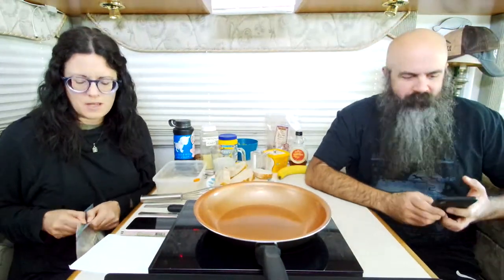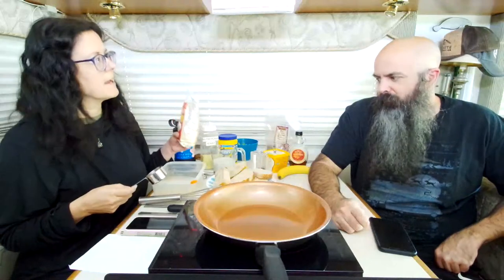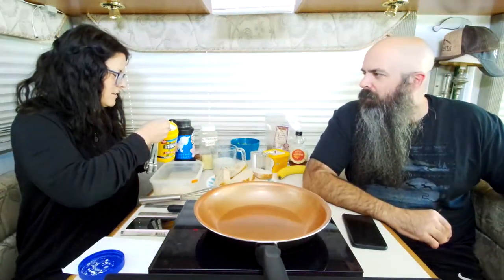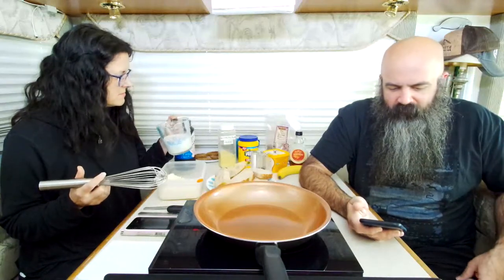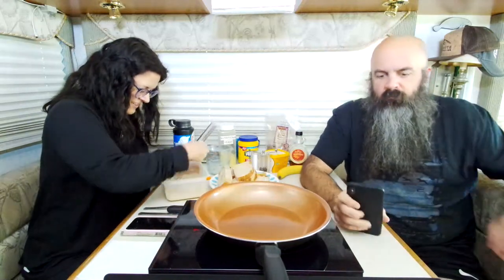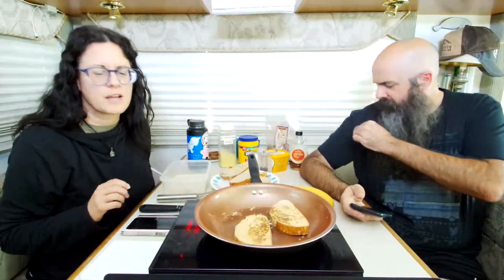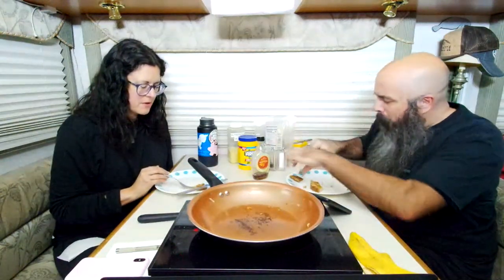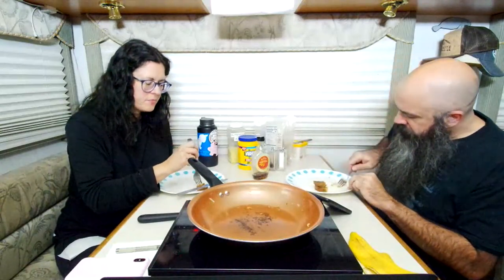Cook, Eat, & Chat with us LIVE (Breakfast for Dinner - French Toast)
For this live cook, eat & chat, we're going to make one of Kevin's favorites - breakfast for dinner! And he's even happier because we're making French Toast! I'll drop the recipe below in case anyone wants to cook along. Or make your own favorite breakfast food to have along with us.

French Toast

1/2 loaf of a sourdough batard, sliced and slightly stale
1 cup unsweetened non-dairy milk
2 tablespoons cornstarch
1/4 cup Bob's Red Mill Gluten-free all purpose baking flour (can use regular wheat)
1 1/2 teaspoons nutritional yeast

Put the milk in a wide shallow container that will accommodate each bread piece. Add the remaining ingredients and whisk in. Dip the bread in the mixture to coat both sides. Soak a bit if you like soggy french toast 🤢. Place in a preheated non-stick pan  and cook on medium heat until the first side is brown about 2 minutes. Flip and brown the other side. Serve with syrup, fruit, walnuts, whatever you like.

Mexico: Recipes from the Road, vol. 1

It's finally ready! Our first recipe book was inspired by our travels through Baja, Mexico.

VeganRV Merch

We’ve finally put up a little shop with VeganRV march!

This video was shot on an iPhone X with a Shure MV88 mic and edited with iMovie on a MacBook Pro

Don’t worry, we will never, ever sell your information and you can unsubscribe at any time by clicking a link at the bottom of the newsletter.